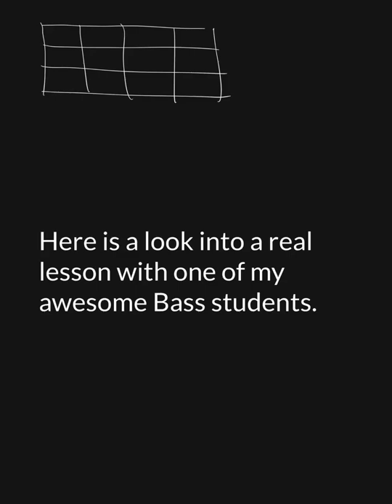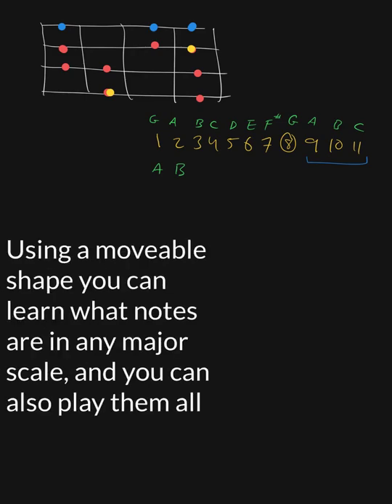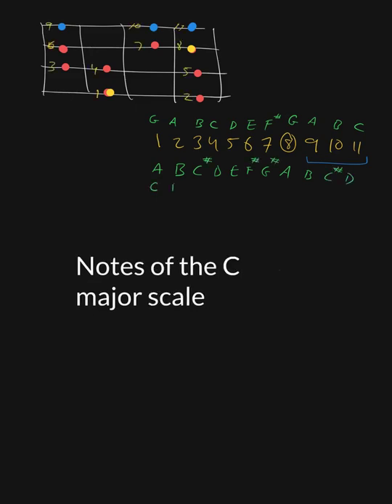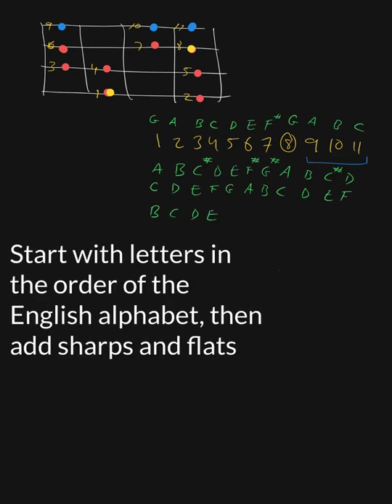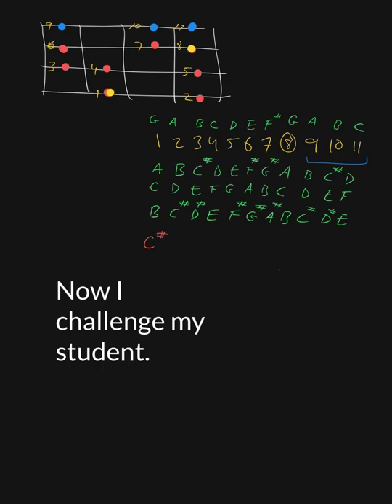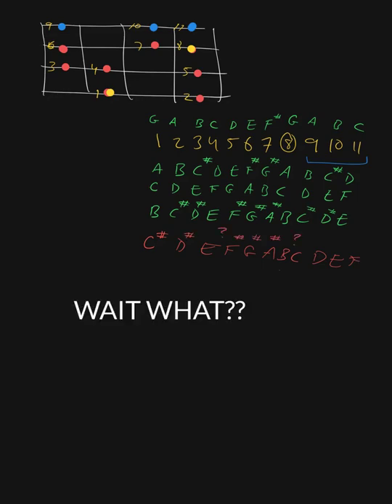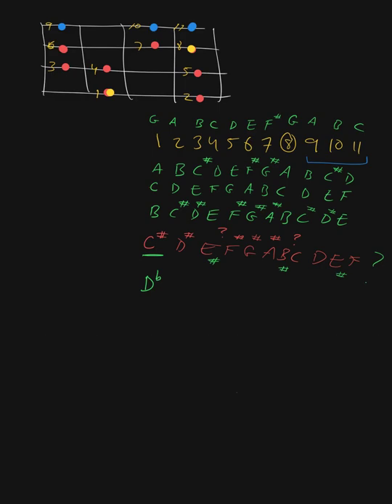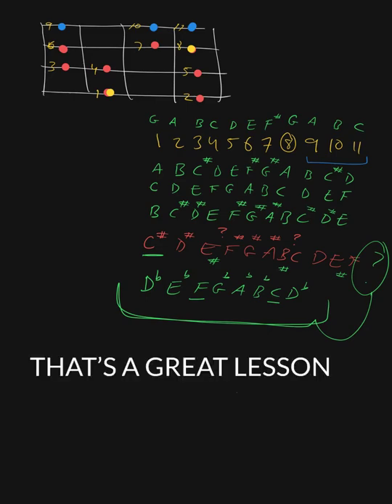Demo lesson with one of my students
An example of a lesson with one of my students.
We are discussing the major scale and using shapes to determine what notes appear in the scale.